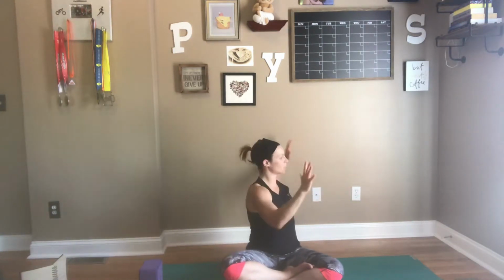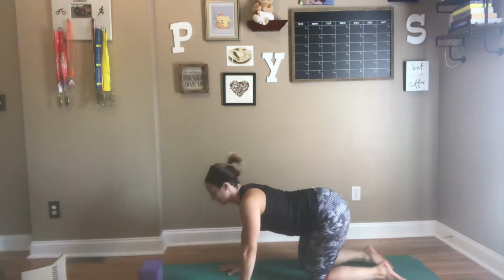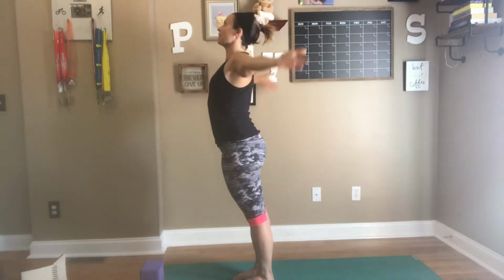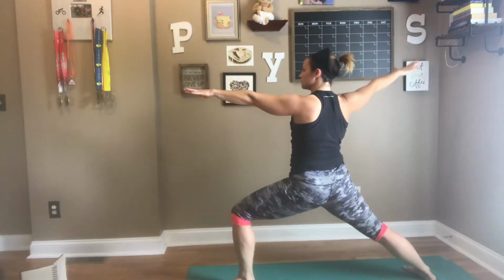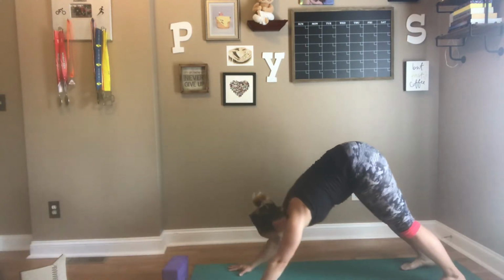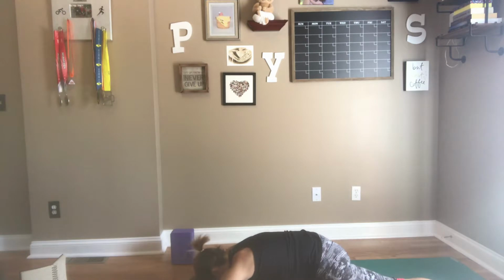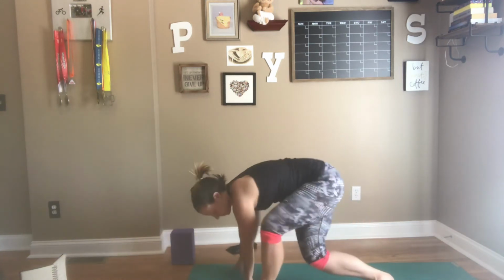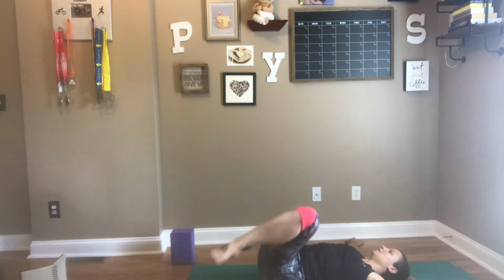Power Yoga for Sports- Pitchers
40min Power Yoga flow designed to stretch and strengthen shoulders, chest, and mid back.  breakdown of the 4 stages of pitching, focusing strength, stability, flexibility, and concentration. This flow can be performed by all athletes who wish to open shoulders, chest, mid back, torso, and hip rotators.